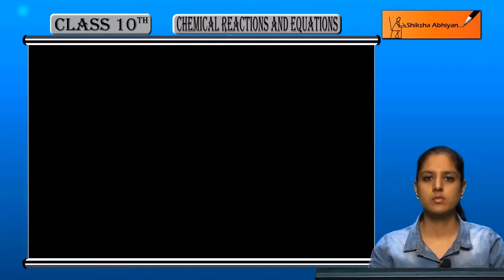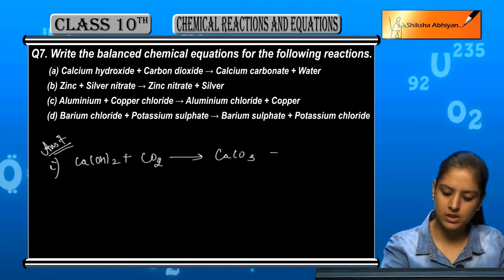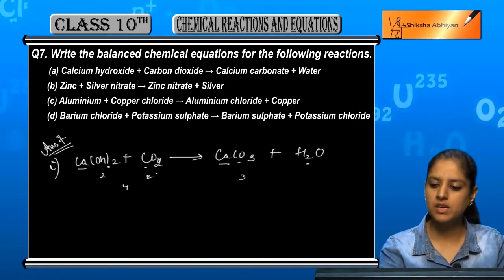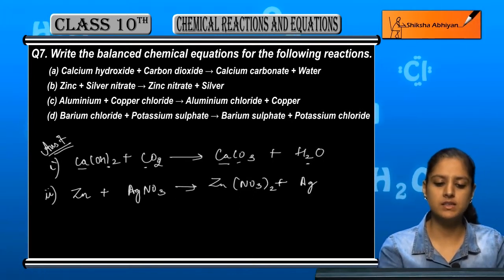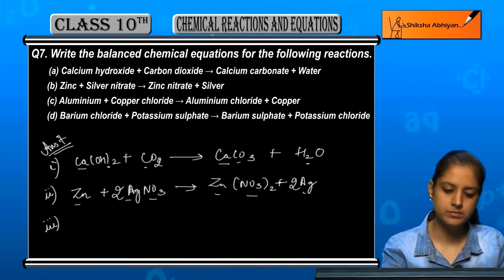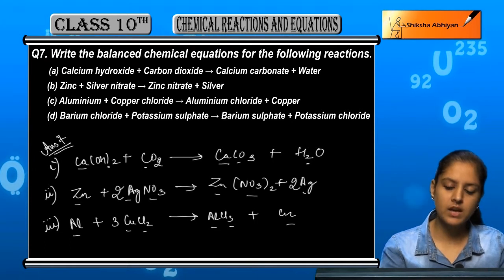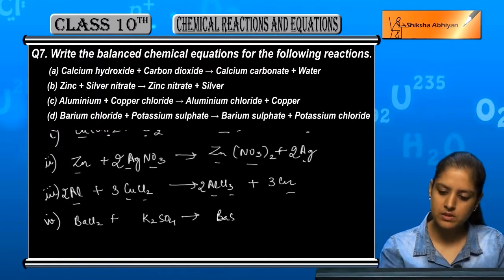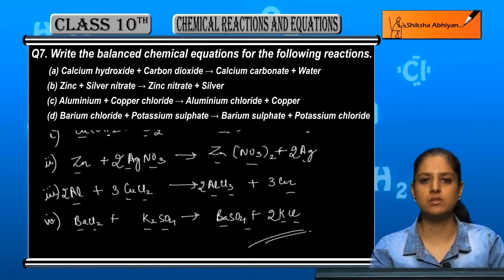Q7 Write the balanced chemical equations for the following reactions: